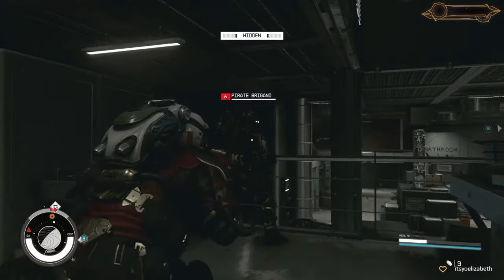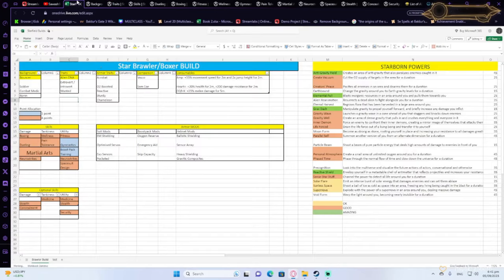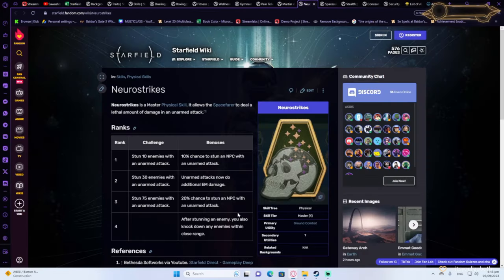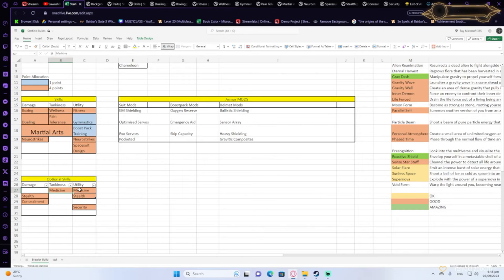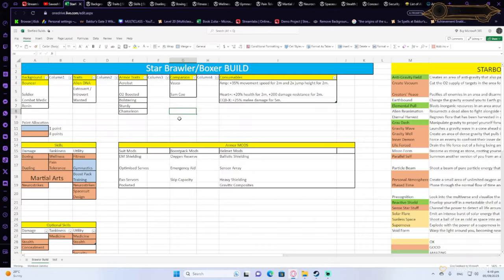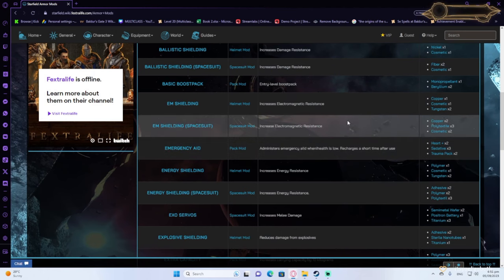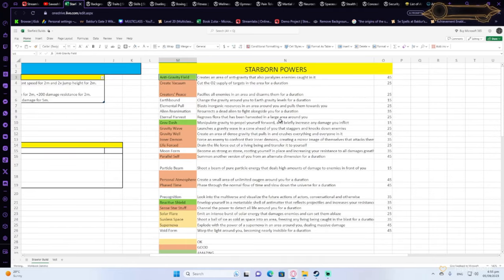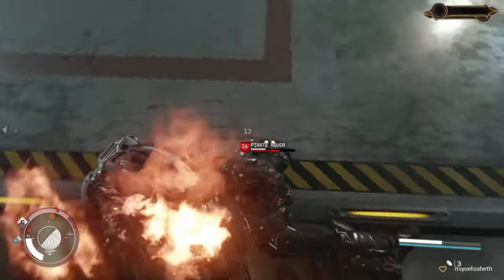Starfield - Boxer in Space - Starborn Brawler | Best Starfield Melee Build | Beginner Friendly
Skyrim in space? Boxing in space!
Punch and dash and dodge and smash!

00:00 Intro
00:17 Character Background
01:00 Character Traits
02:12 Mandatory Skills
05:24 Optional Skills
06:30 Companions
07:02 Consumables
07:21 Item/Armor Perks
08:40 Item/Armor Modifications
11:07 STARBORN POWERS